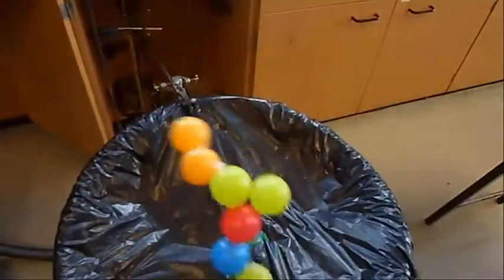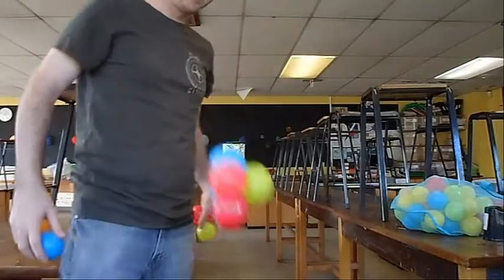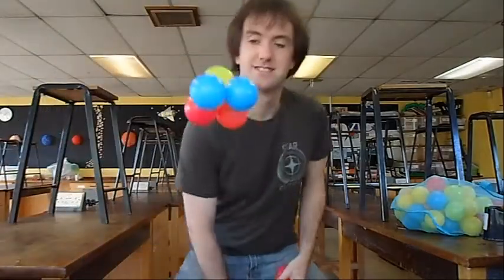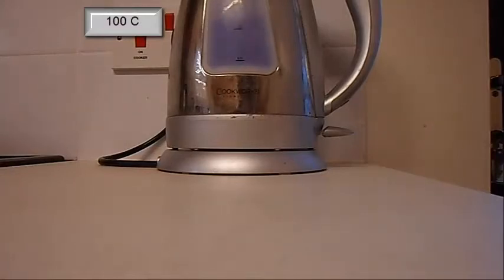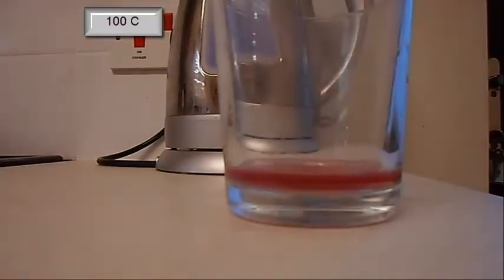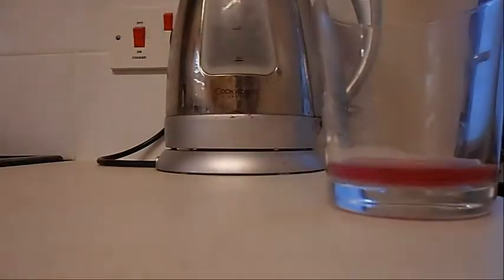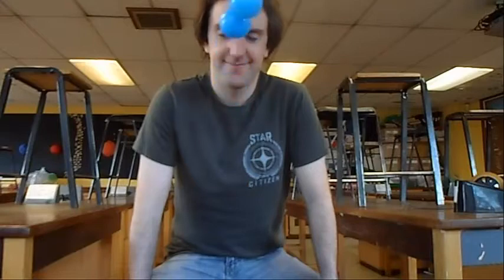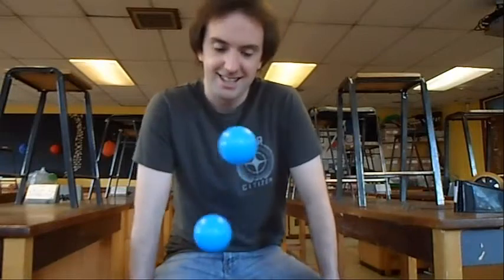How to make things float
Make things float in mid air. Great for having a look at the "particle model" in science and for finding out why molecules do weird things some times. Also, it just looks cool.